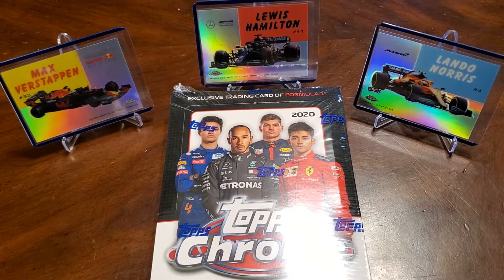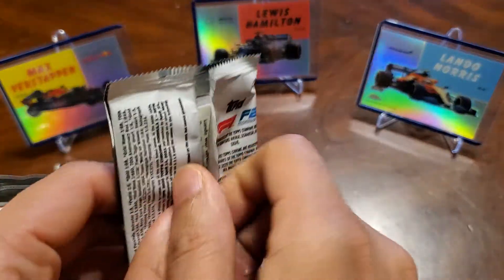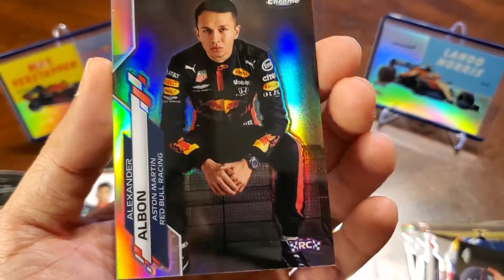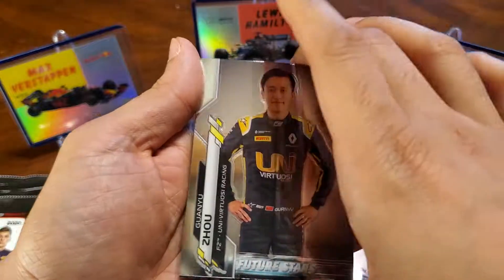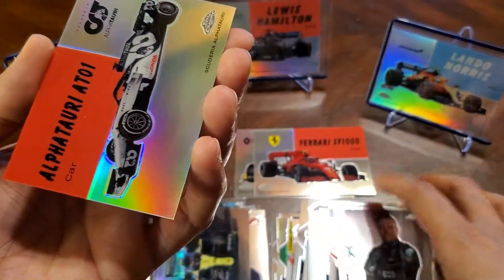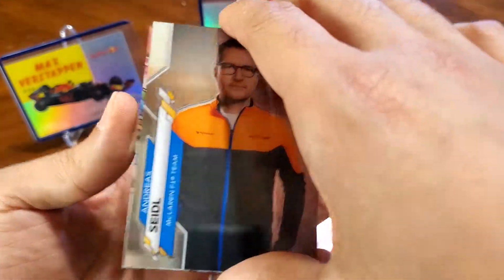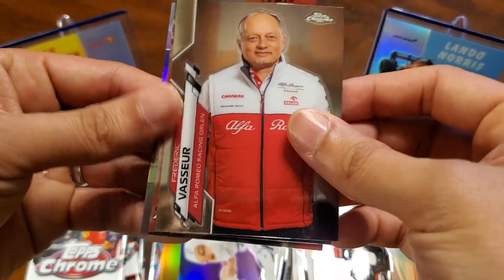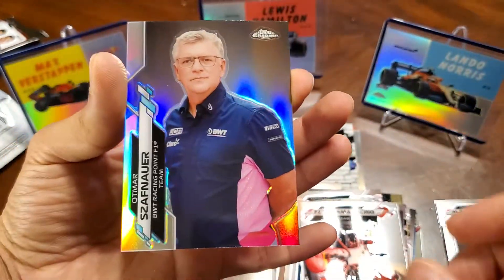2020 Topps Chrome FORMULA ONE Racing Hobby Box Opening! F1!!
Hey everyone! Today I'm opening up something a bit different on the channel, F1 cards!! I've always loved F1 and this is Topps first year doing F1 cards! Some nice hits including a sitting image variation and even an auto! Let me know what you'd like to see open in the comments below!